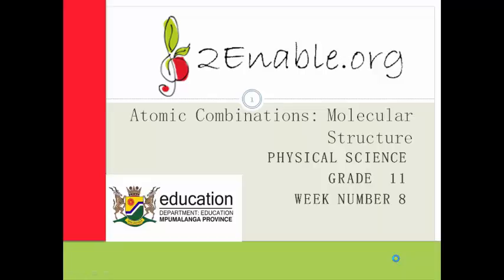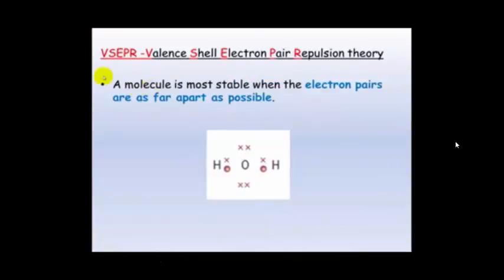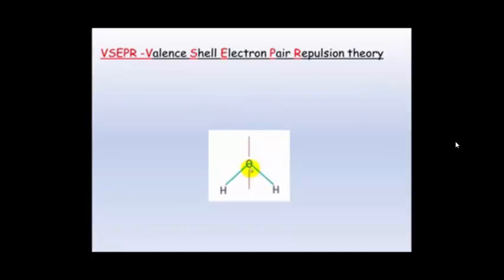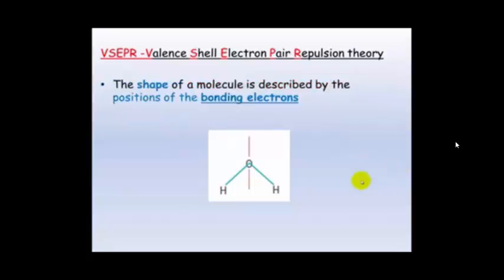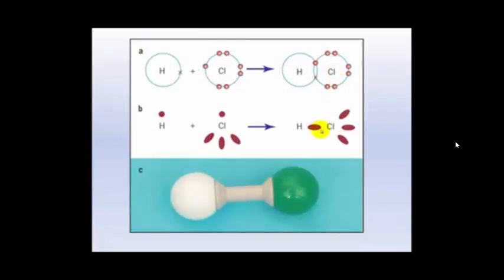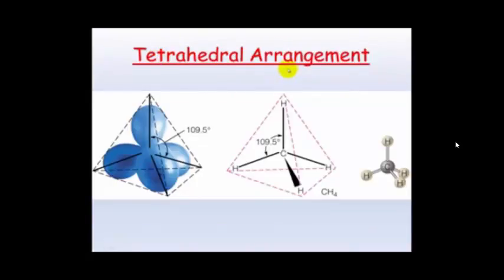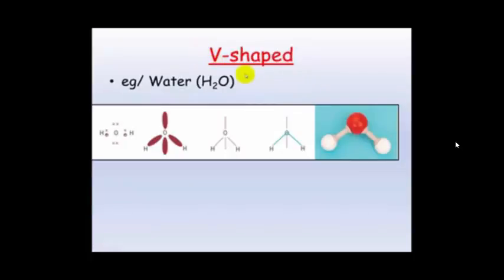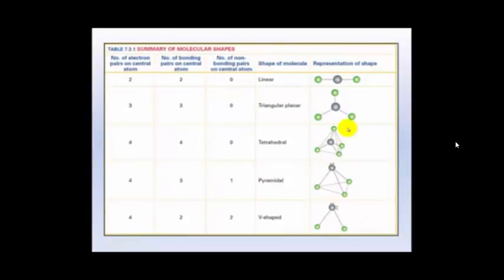Week 8 Lesson 5 VSEPR